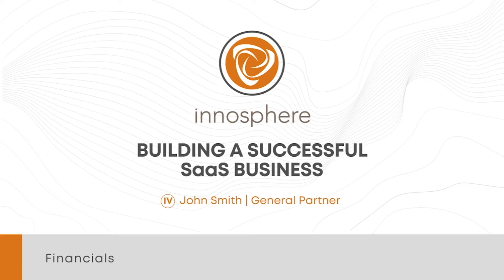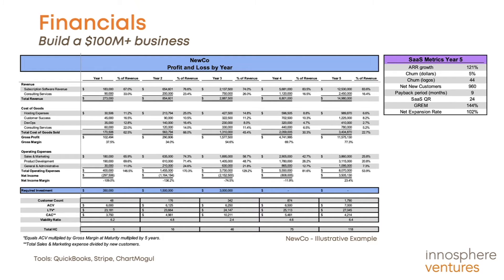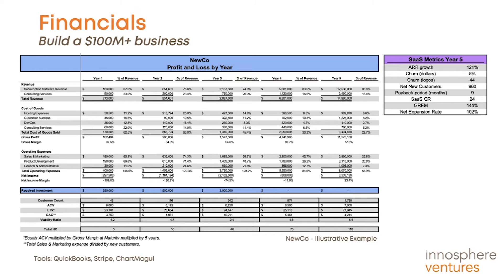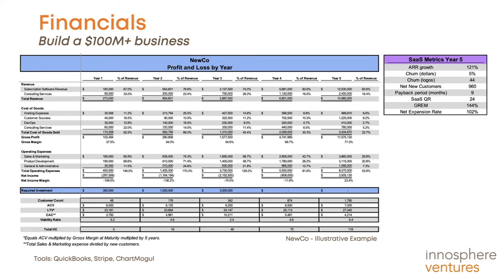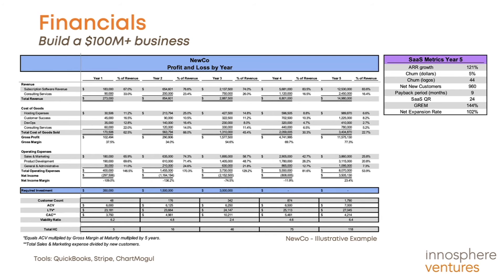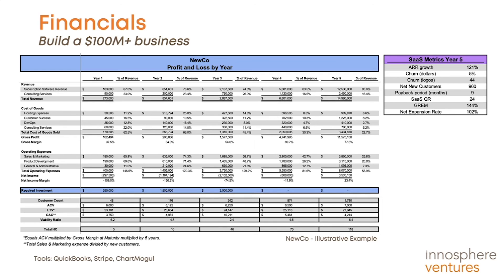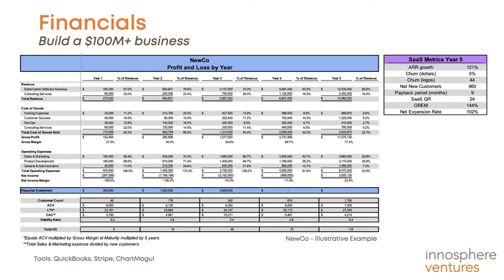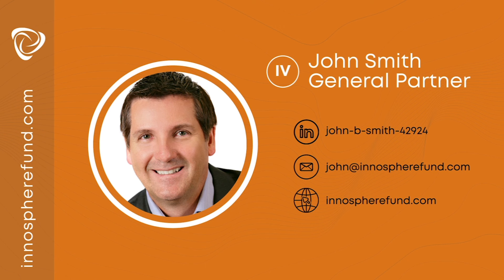Building a Successful SaaS Business - Financials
This video is part of John Smith’s Building a Successful SaaS Business 10-part series with a focus on Financials. John will dive deeper into what a financial model looks like in a successful SaaS business by providing an example of a hypothetical company and relating it back to you and your business.